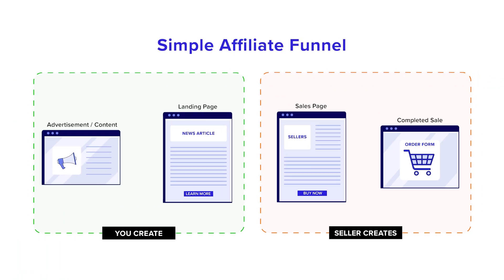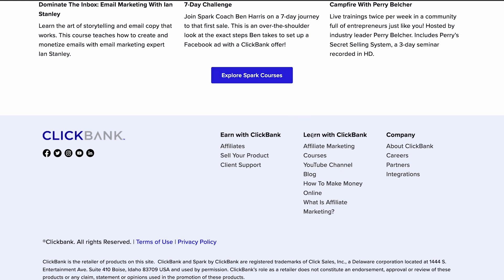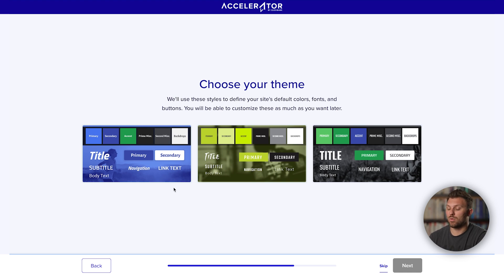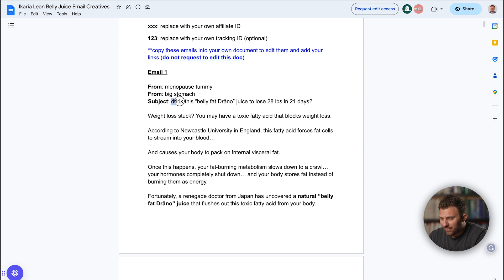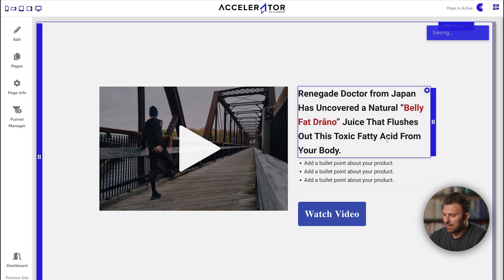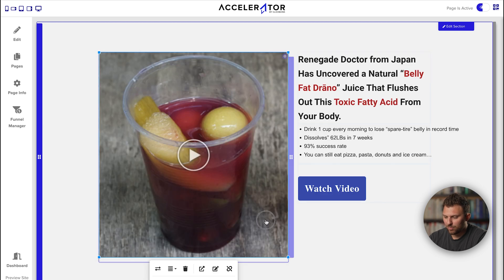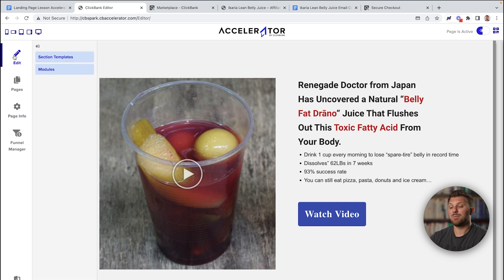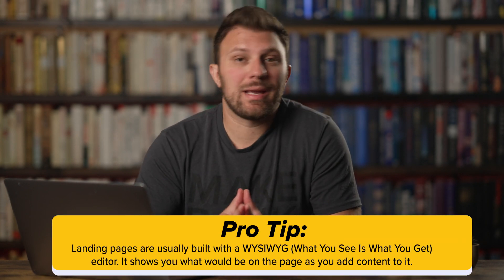How to Make a Landing Page for Affiliate Marketing | ClickBank Landing Page Tutorial 2023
In this tutorial, ClickBank's Senior Director of Content, Taylor Utt, guides you through the process of creating a compelling landing page for your affiliate marketing campaigns.

In this over-the-shoulder walkthrough, Taylor covers the four key pieces of a high-converting landing page:

🎯 The Headline – How to grab attention and spark interest right off the bat.
🎯 The Image – How to use visuals to move visitors to take the next step.
🎯 The Body Copy – How to craft persuasive and engaging text that compels your visitors to stay.
🎯 The CTA Button – How to design a call to action that people can't resist clicking.

Best of all, Taylor reveals all of these using ClickBank's brand-new landing page builder, ClickBank Accelerator 🚀. This game-changing tool takes the stress out of landing page creation, with pre-made templates based on your niche and traffic source.

If you're an affiliate marketer ready to increase conversions, boost sales, and skyrocket your profits, this video is a MUST-WATCH. By the end, you'll know how to create your own high-performing landing page or bridge page with a page builder like ClickBank Accelerator.

Time Stamps:
0:00 Intro
0:22 What is a landing page?
2:32 Comparing landing pages to other types of pages
3:34 Building an affiliate marketing landing page
6:55 Adding copy to your landing page
11:08 Adding imagery to your landing page
12:14 Adding affiliate links to your landing page
15:58 Reviewing what's on a landing page

🔥 LINKS 🔥